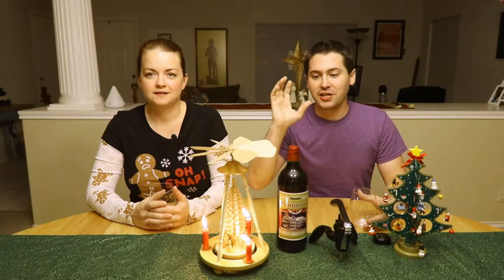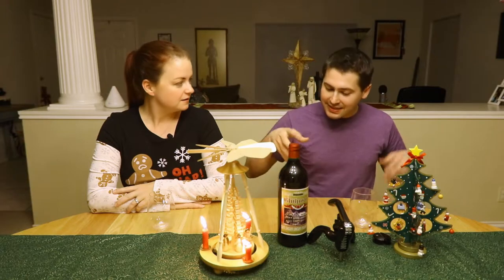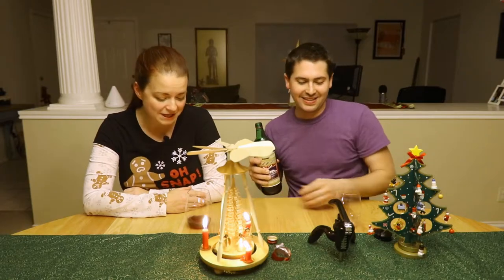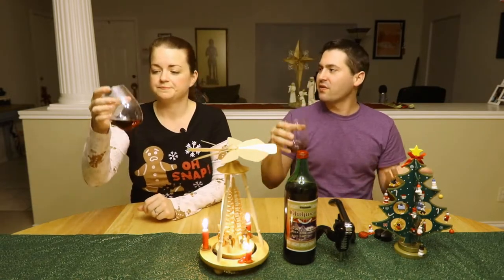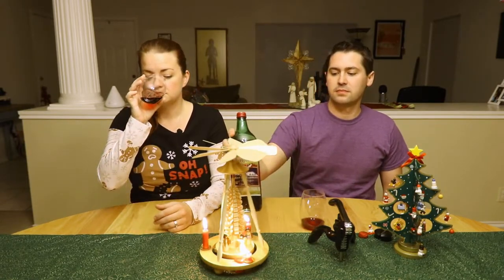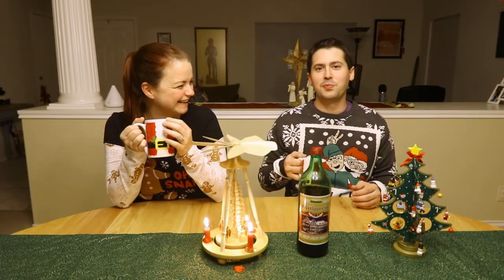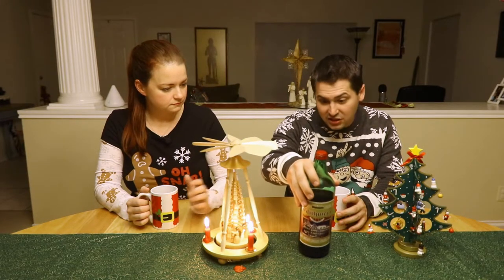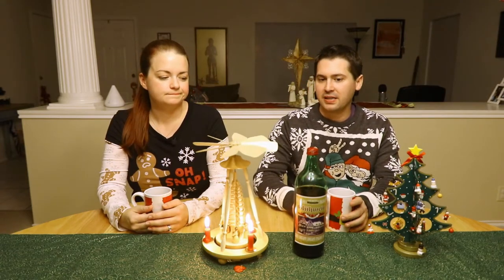Glühwein Holiday Wine Review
It's time for the holidays and what is a better way of getting in the mood than some nice mulled wine? So, today I review Glühwein from Germany. Is this liter of holiday cheer worth a buy?

►Vintage: NV
►Varietal: ???
►Region: Germany
►ABV: 8.5%
►Price: $7